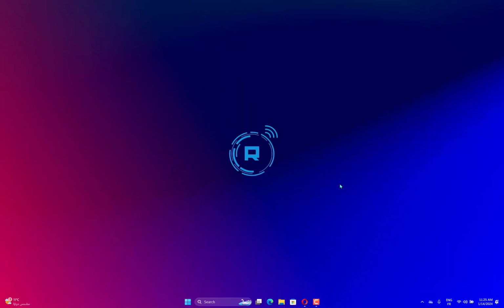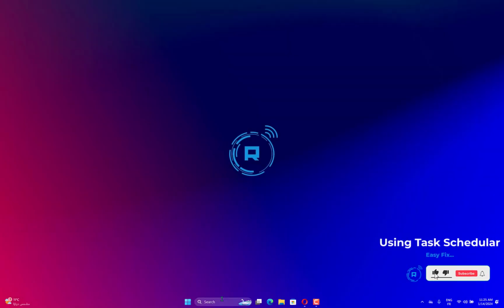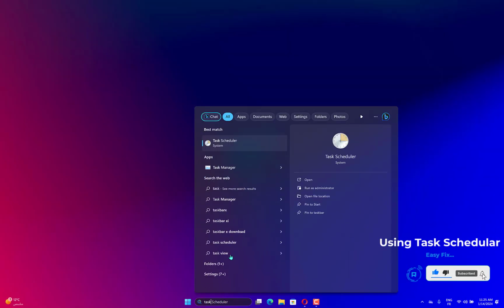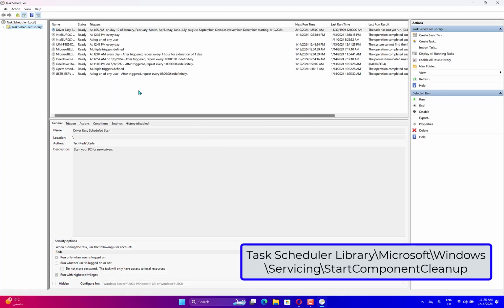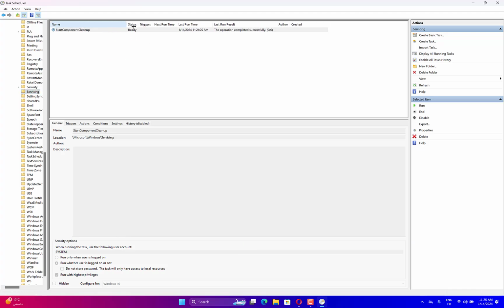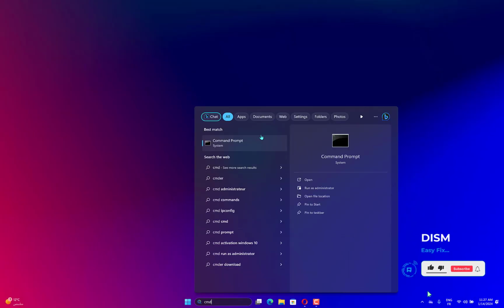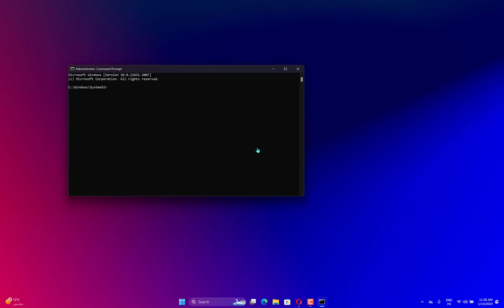WinSxS folder cleanup in Windows 11/10